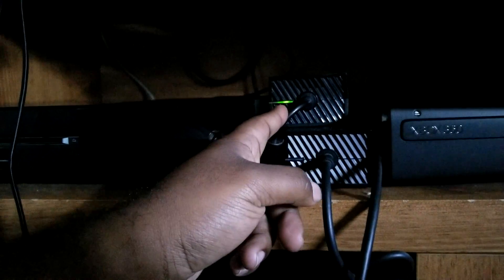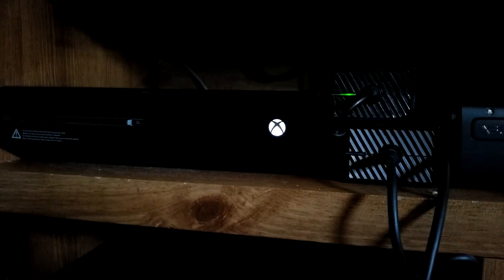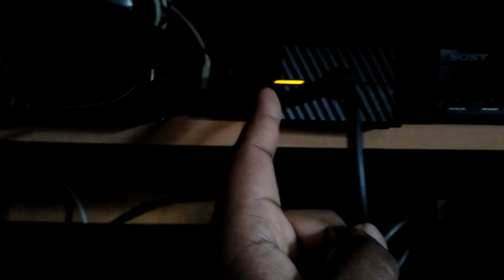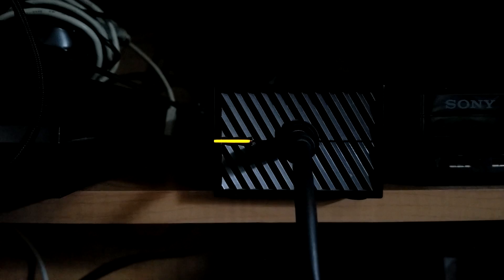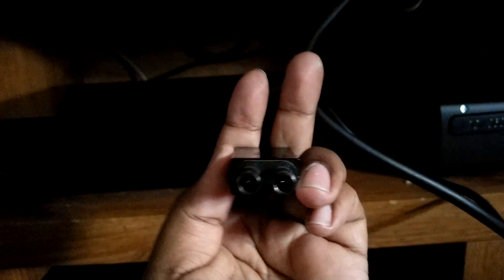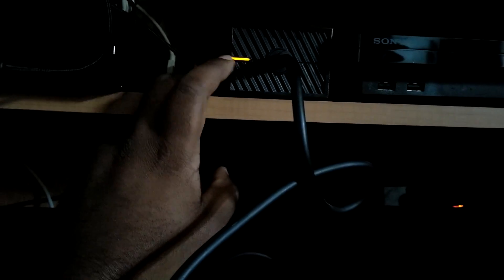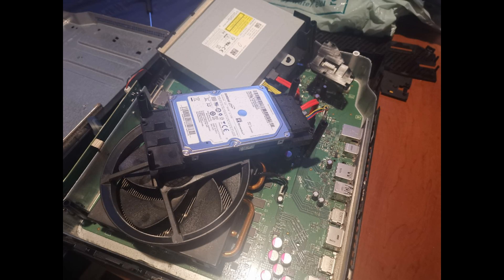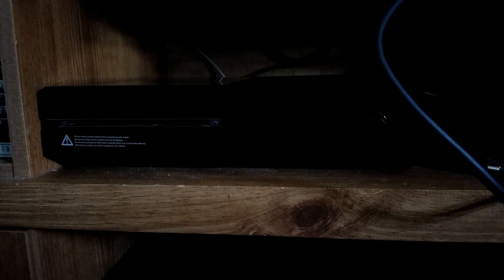Xbox One Power Supply Issue - Light Flicker Analysis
I made this video to hopefully help other viewers with their Xbox One. I had an issue that was hard to identify initially, and all tests initially were inconclusive. It was only by chance did I come across a very light flicker coming from my power supply, indicating a short or grounding issue, I suspect. Got a new power supply, and the issue was resolved. Hopefully this helps people with a similar issue

Please note, aside from getting a new power supply, this does not provide a fix for your existing power brick. As I did not find any info on this issue online, I made the video showing some of the steps and tips I went through, in case you happen to have tried the same thing. For those who want to see the light flicker in action and want to skip the troubleshooting description, please go to around the 6:50 mark. Hope this helps you all in the future.